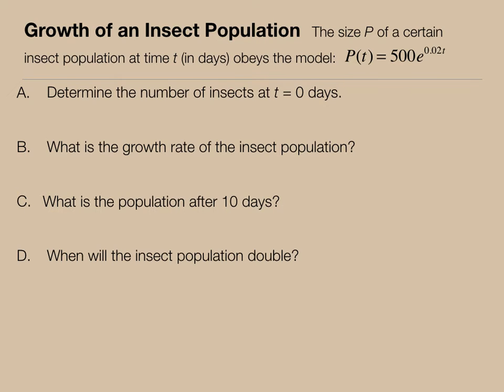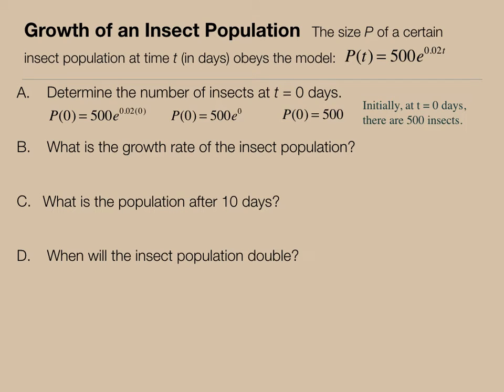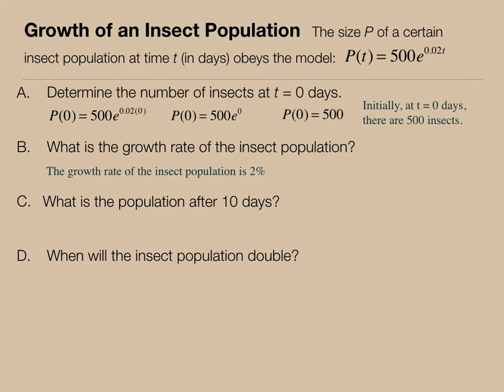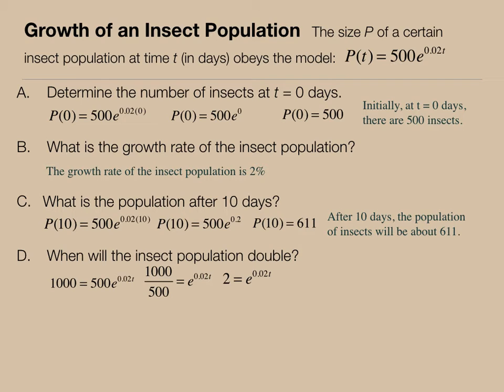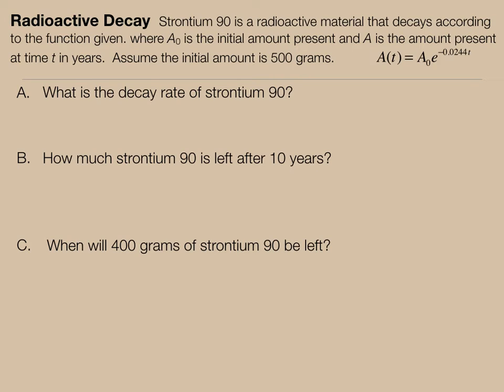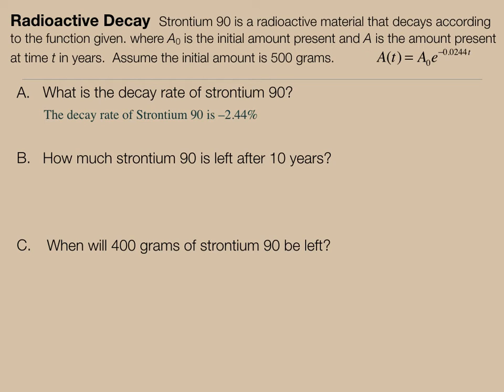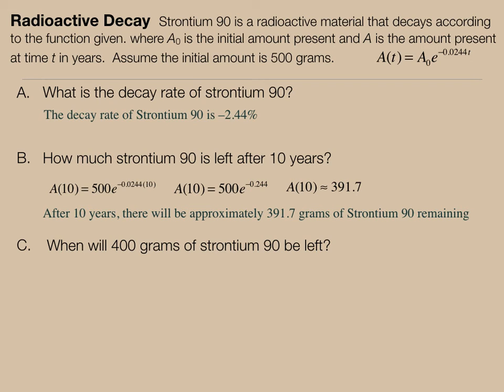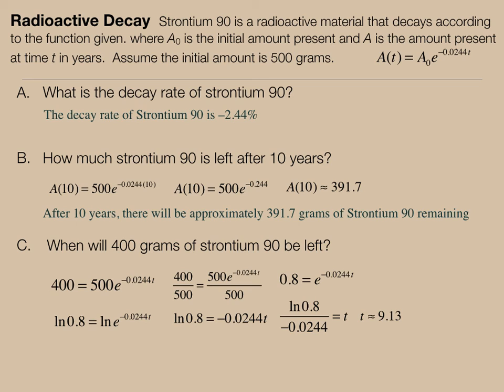Exponential Growth and Decay Models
An example of exponential growth of insects and exponential decay of a radioactive material